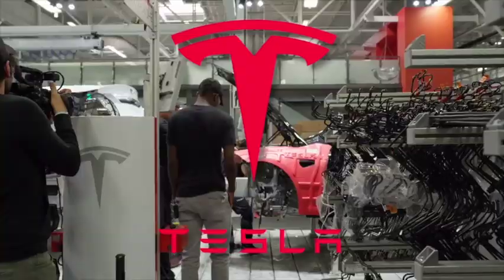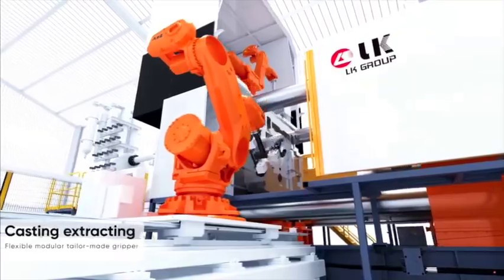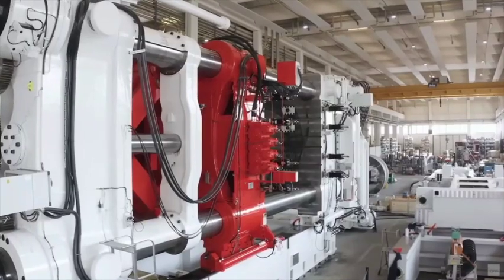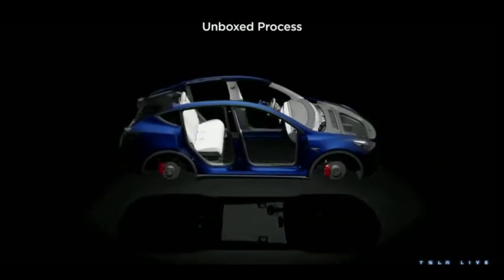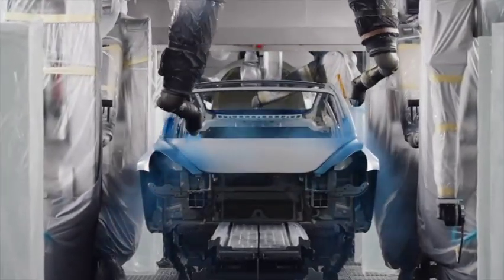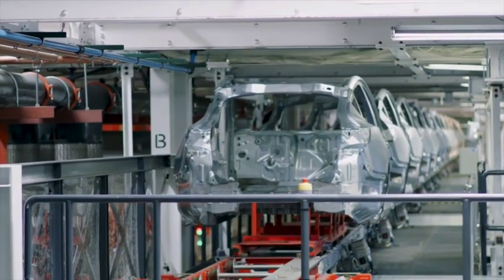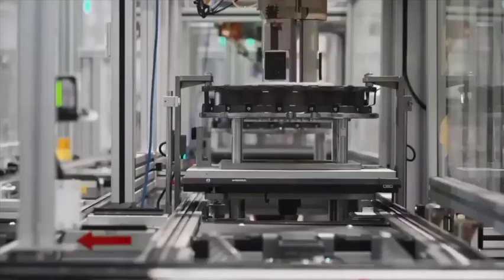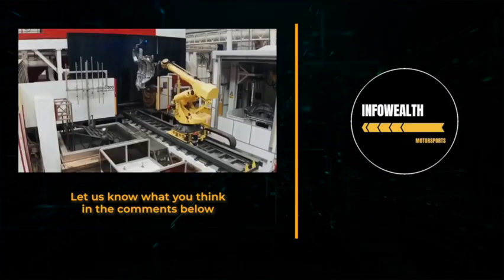CHECKMATE!!! Tesla's SECRET WEAPON 2.0 Is HERE!!!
Tesla is going to have a 16000T giga press soon in its gigafactories for the development of its new compact car.
Earn 4 FREE stocks worth upto $1600 just by opening an account and investing $100 with WEBULL using my referral